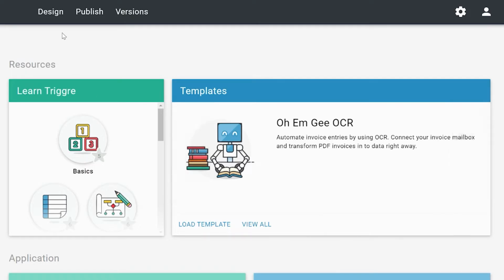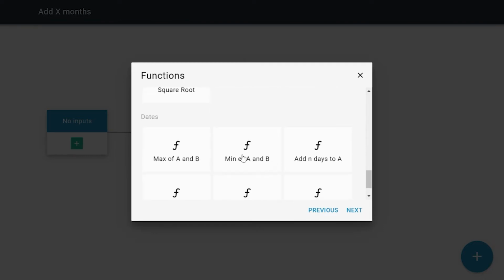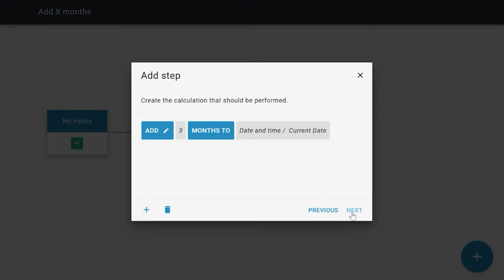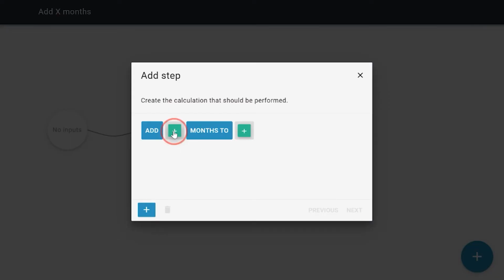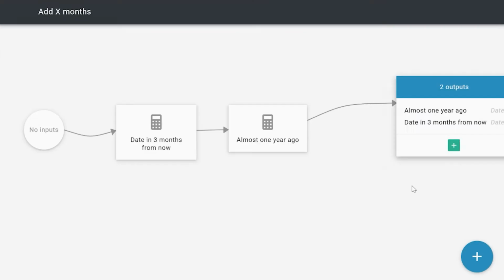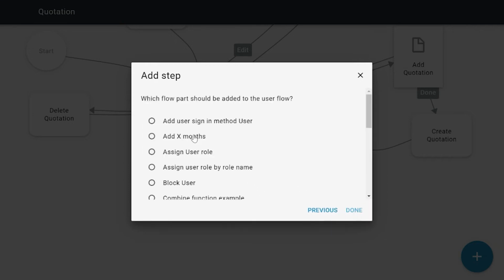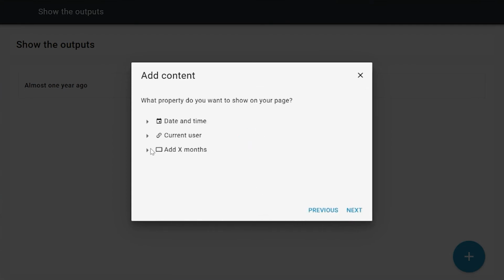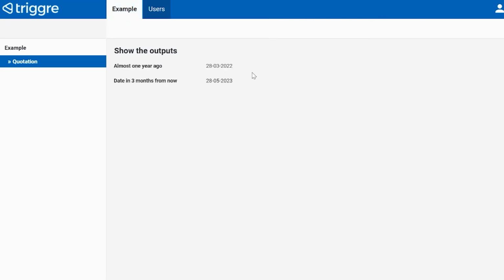Get ahead of time with the "Add X months" no-code function | Triggre Weekend Masterclass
Time is always ticking away, and you can't afford to let a single deadline slip by. That's why today we're diving into Triggre's "Add X Months" built-in function. Master time and easily keep all your deadlines, contracts, and quotations on track!

Fridays are Triggre days - tune in every week for a brand-new masterclass!

Triggre allows you to develop comprehensive, customizable business software to automate processes, replace legacy systems and boost your growth... without coding! Successful businesses use smarter software - try Triggre for free now

Contents:
00:00 - Introduction
00:40 - Create the User Flow
01:28 - Add months
02:30 - Subtract months
04:00 - Set up the test page
05:59 - Final result